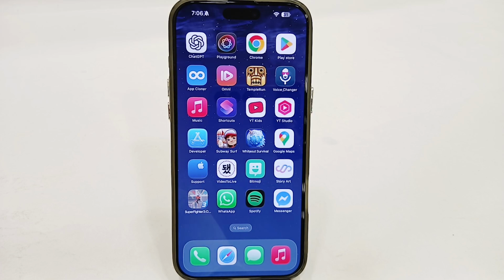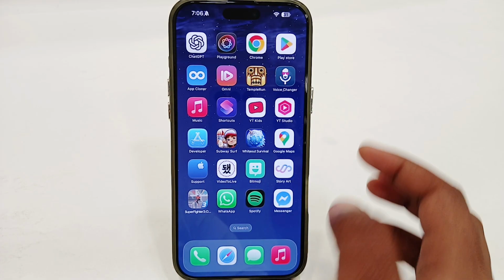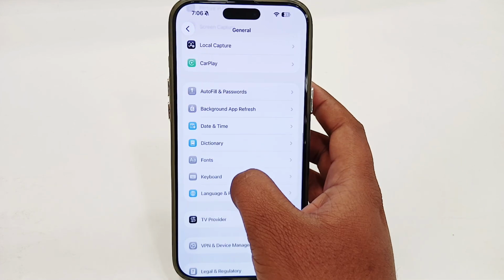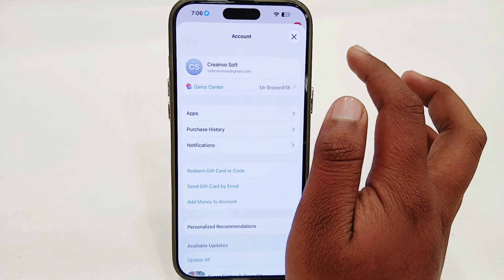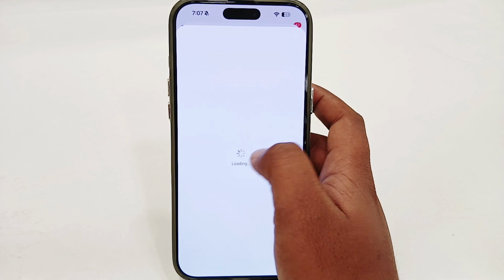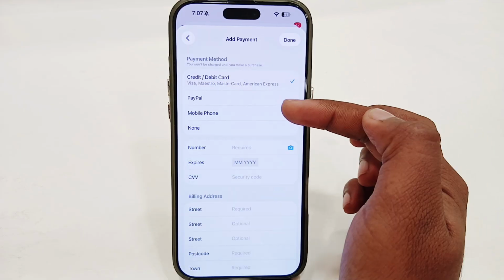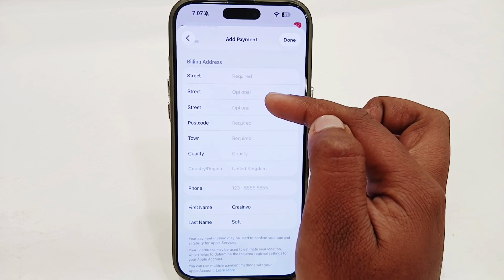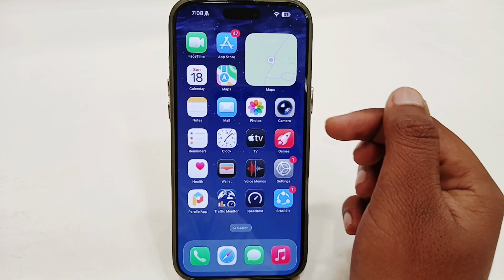How to Fix "Billing Problem with a Previous Purchase" in App Store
Description
Are you seeing the error "There is a billing problem with a previous purchase" whenever you try to download or update an app? This happens when Apple is unable to complete a transaction for a past purchase or subscription. In this guide, I will show you how to find the unpaid balance and clear the error so you can use the App Store freely again.

In this video, we cover:

How to find the specific "Unpaid" order in your Purchase History.

Why your payment was declined and how to update your billing info.

The Apple Gift Card Trick: How to pay off a balance without using a credit card.

Fixing the "Verification Required" loop caused by pending payments.

How to contact Apple Support if the error won't go away after payment.

⚠️ Parental Control Focus: If you are the Family Organizer, this error will block every member of your family from downloading even free apps. I'll show you how to check if a family member's purchase caused the block and how to resolve it from the parent's device. For child accounts, I will explain why disabling and re-enabling Purchase Sharing can sometimes refresh the system and fix the glitch for the whole family.